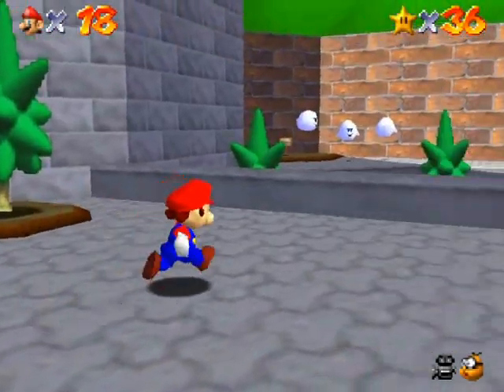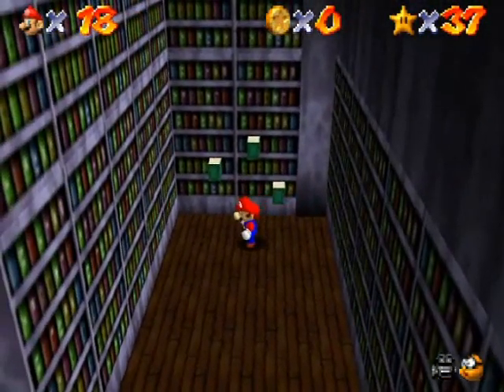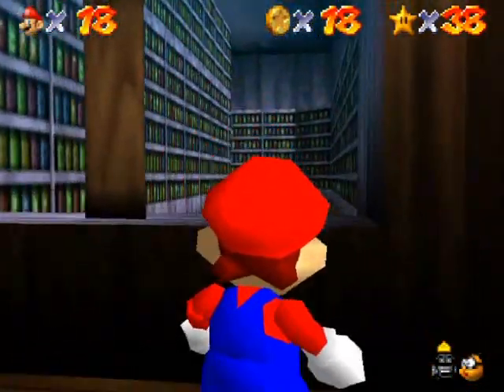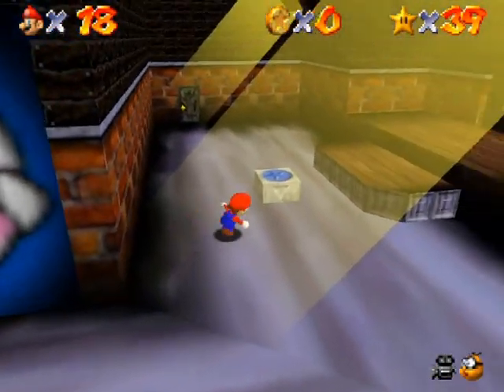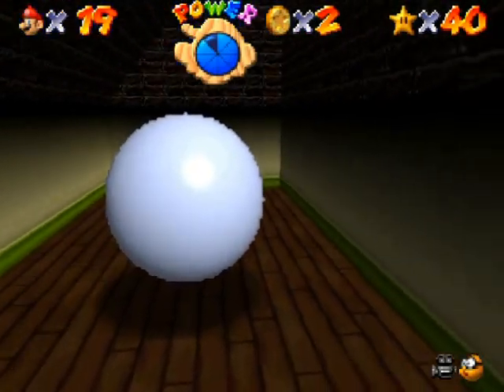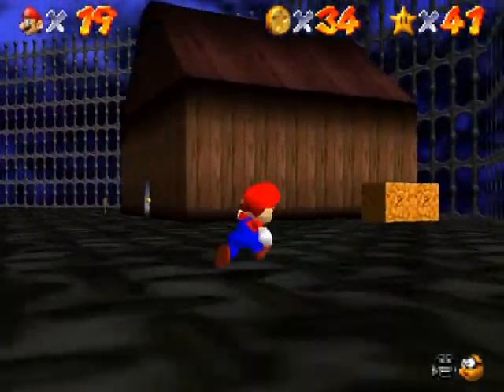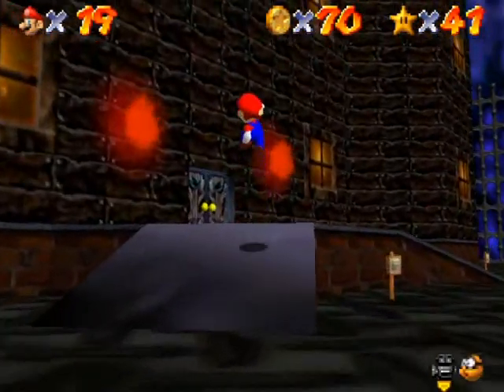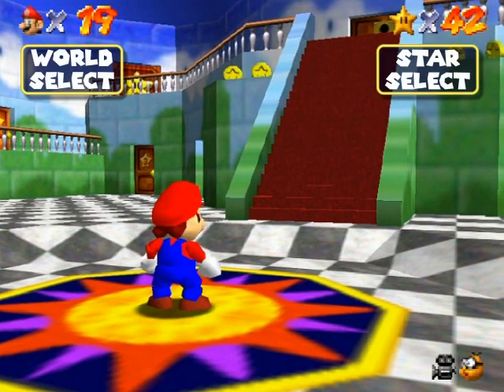Super Mario 64 Walkthrough Part 9: Existence is Futile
Dead or alive, it doesn't matter. Mario's gonna bring the pain!

Time Stamps:

World 5: Big Boo's Haunt
0:00 Star #2: Ride Big Boo's Merry-Go-Round
1:47 Star #3: Secret of the Haunted Books
2:59 Star #4: Seek the 8 Red Coins
6:11 Star #5: Big Boo's Balcony
8:33 Star #6: Eye to Eye in the Secret Room
9:59 100 Coin Star